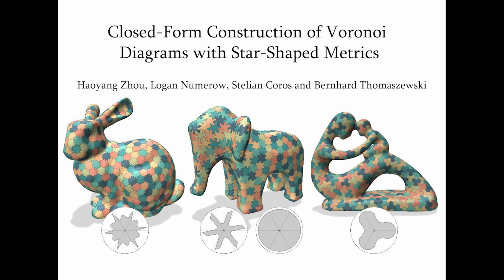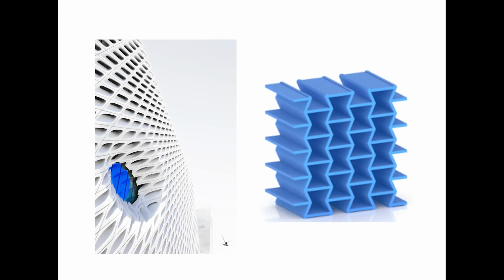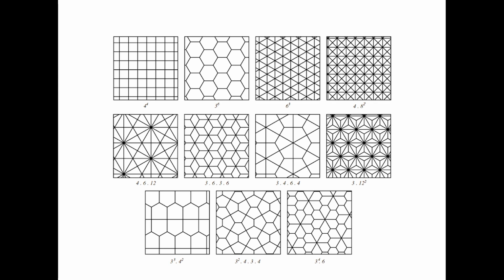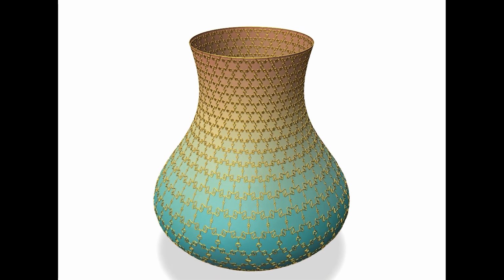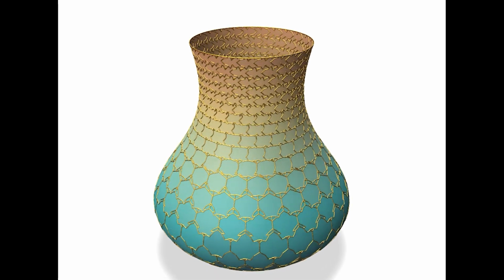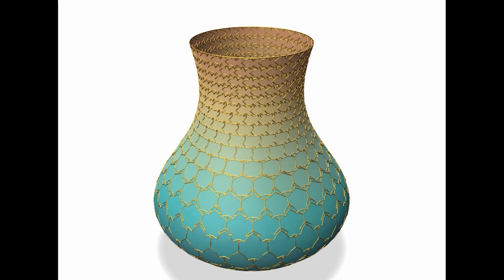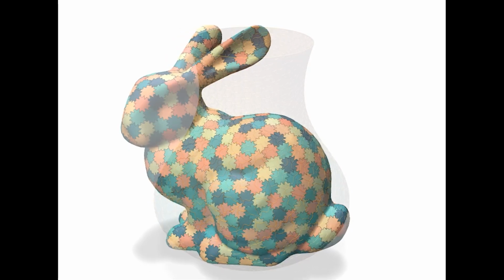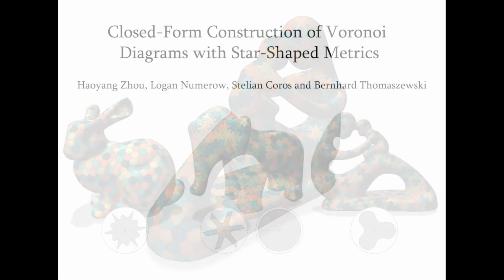Closed-Form Construction of Voronoi Diagrams with Star-Shaped Metrics